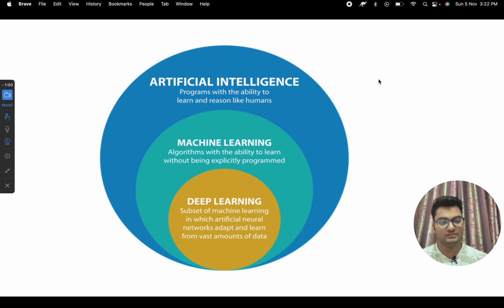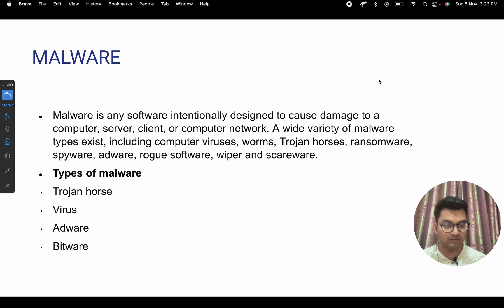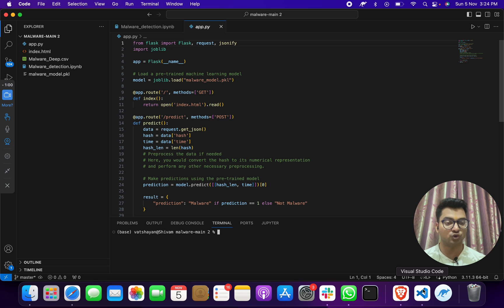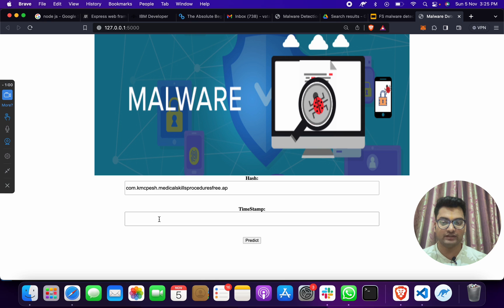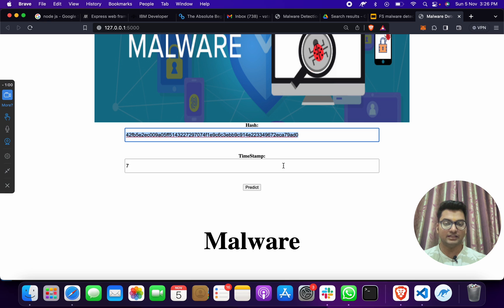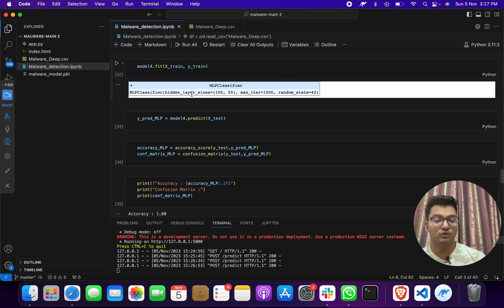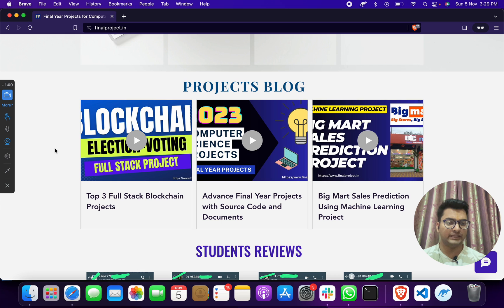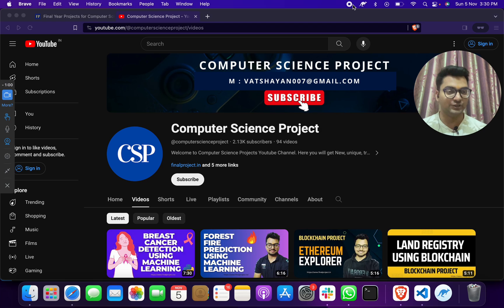Malware Detection Using Machine learning and Deep Learning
Full Stack Malware Analysis and Classification using Machine learning and Deep Learning.

Domain : Machine Learning & Deep Learning Project

Tech Stack :
Front End : HTML, CSS, JS
Back End : Python
Model : Jupyter

Project Include:
1. Synopsis
2. PPT
3. Research Base paper
4. Code
5. Explanation video
6. Documents
7. Report